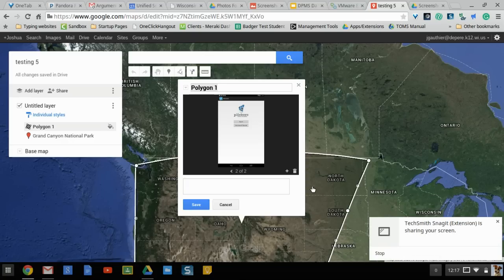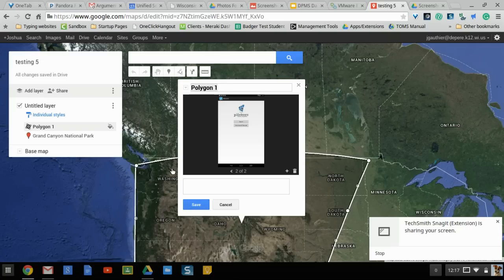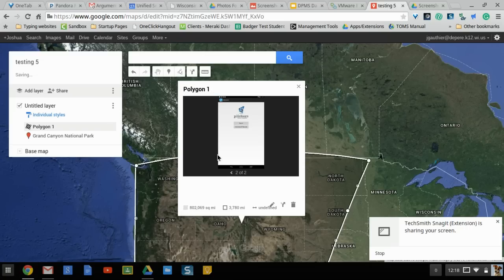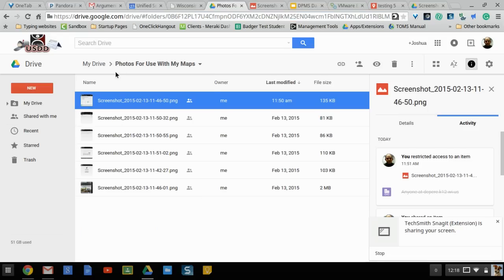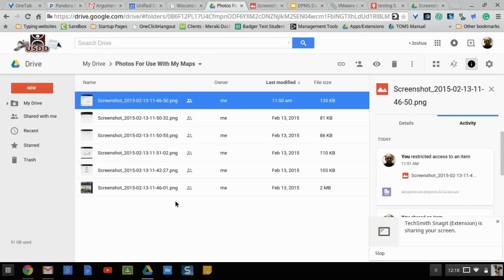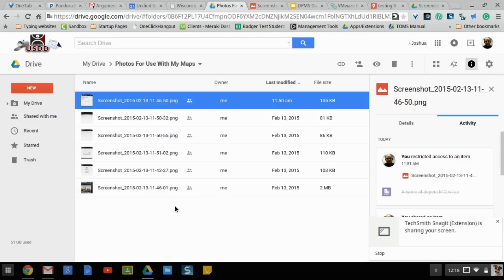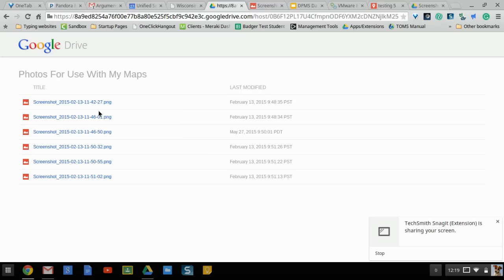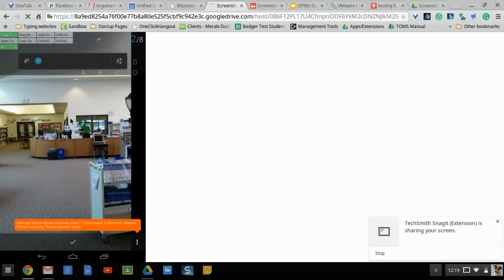Using Google Drive Images in Google My Maps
When using Google MyMaps, especially with students, it can be a challenge using your own images, hosted on Google Drive, with that product. This video is hopefully the solution to those issues!